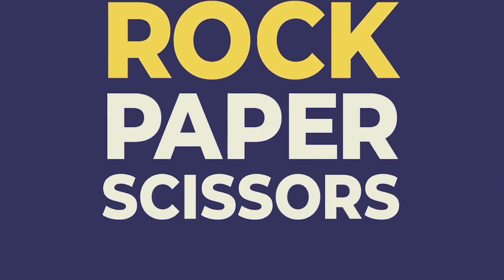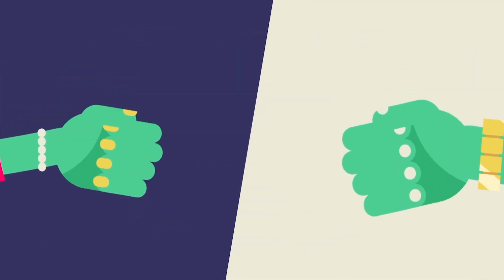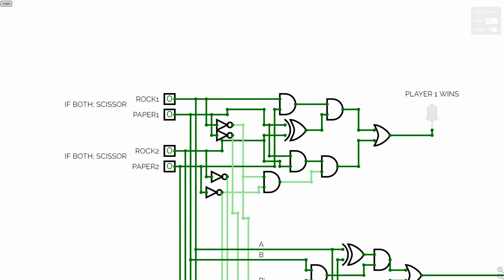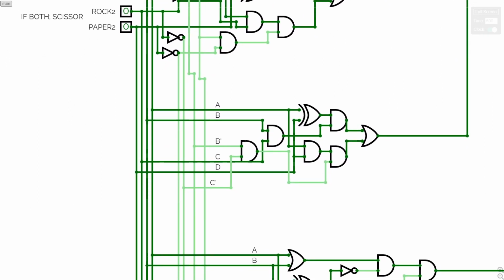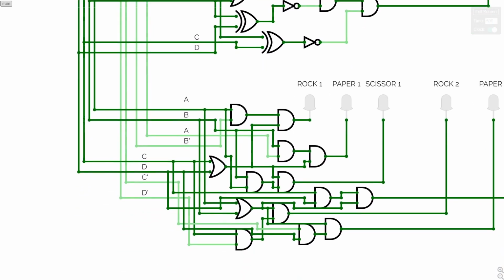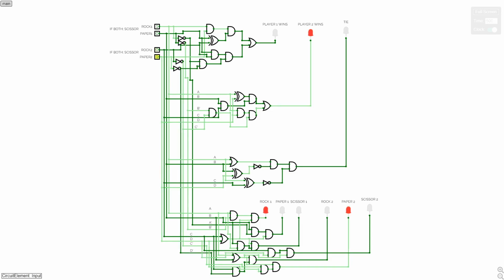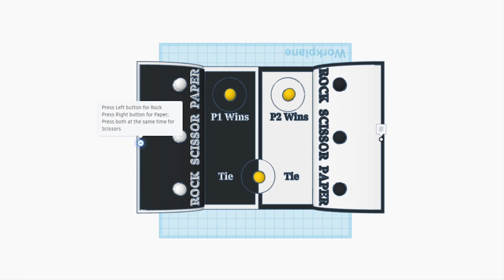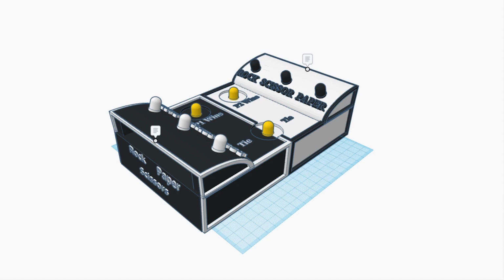Rock Paper Scissors (IT160-8P Project)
Submitted By:
Gabriela Andes
Razmin Bernadette Ellazar
Ryan Harvi Pallarca

Section: BM1